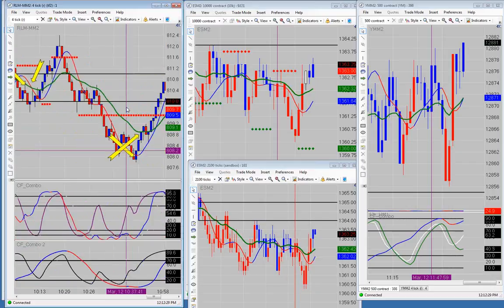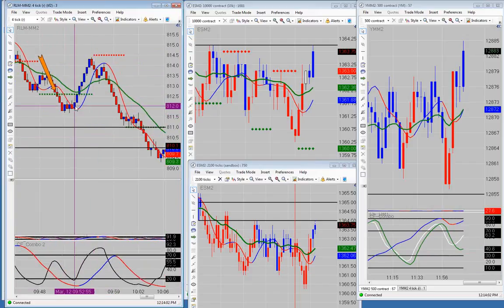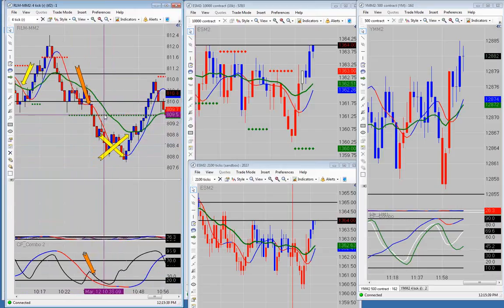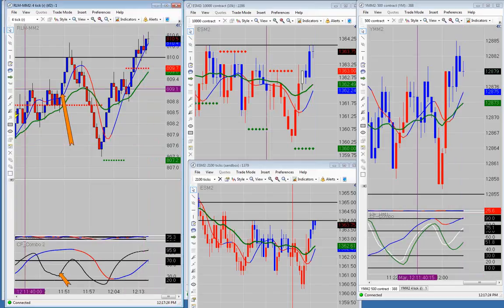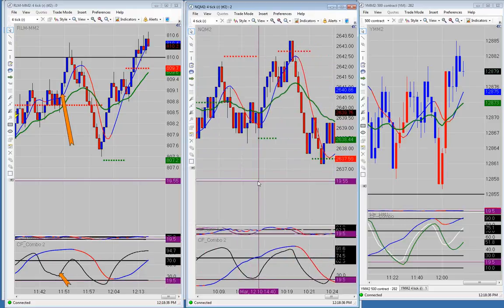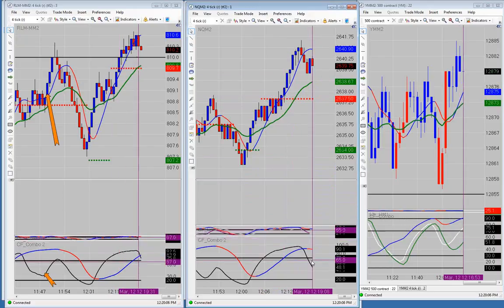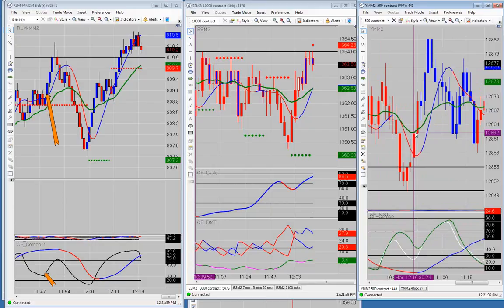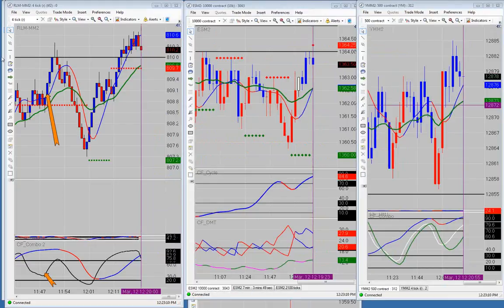Emini Live Trading Room CFRN 3/12/2012 R2k -17 ticks.wmv